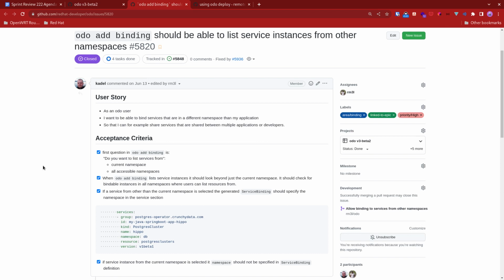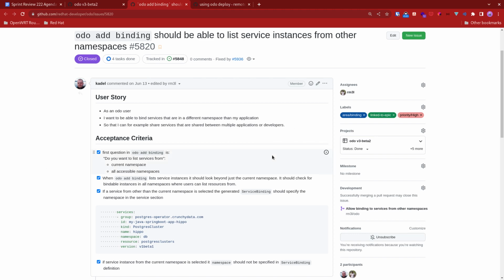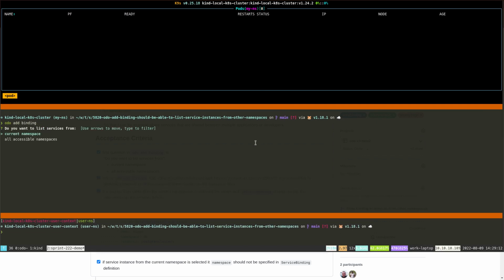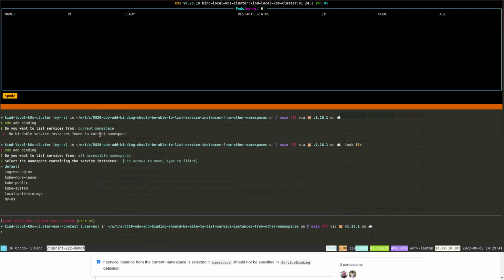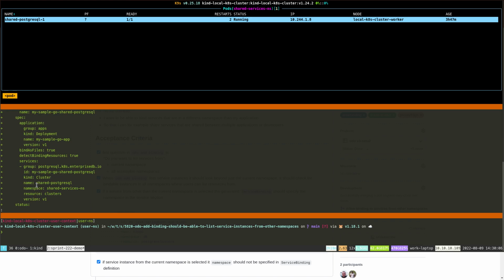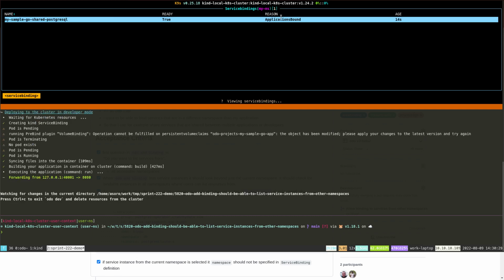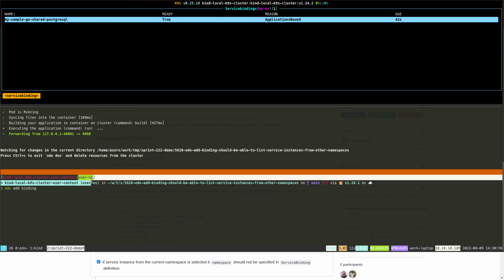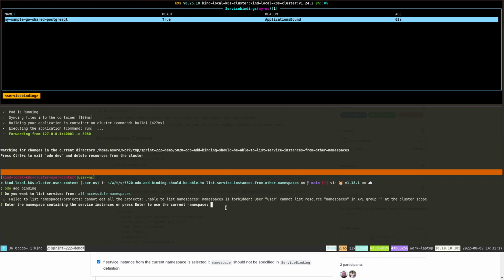odo add binding: Listing (and binding to) service instances from other namespaces